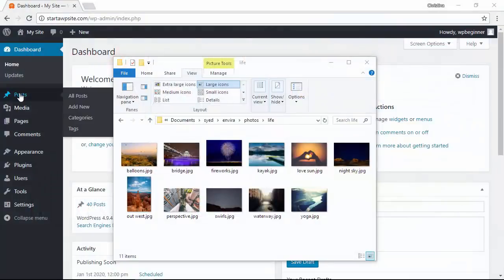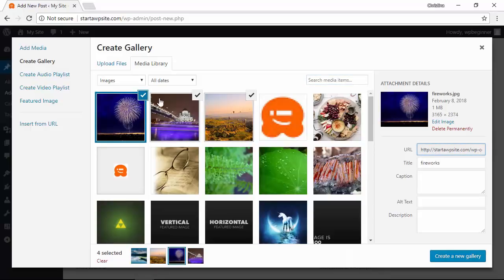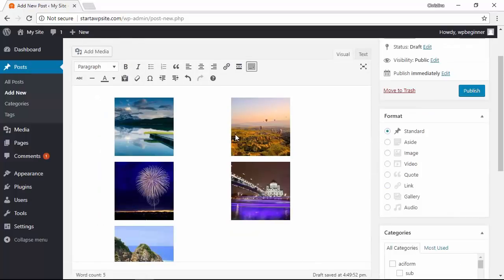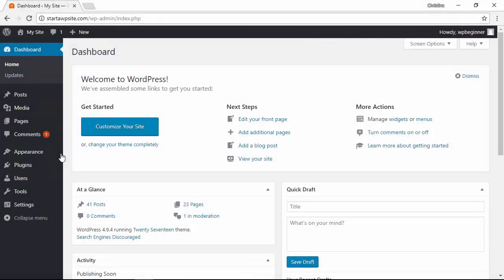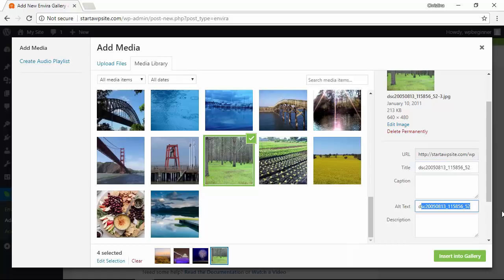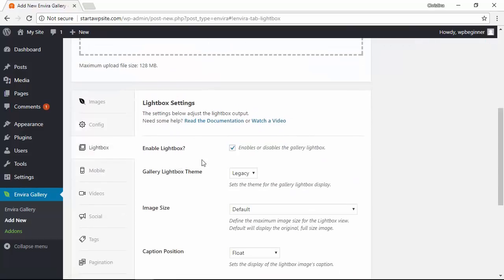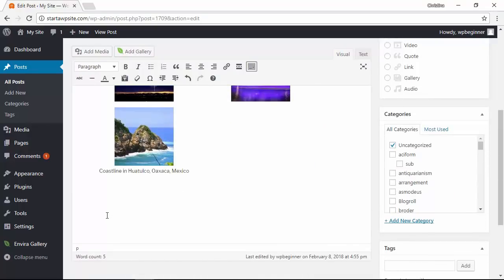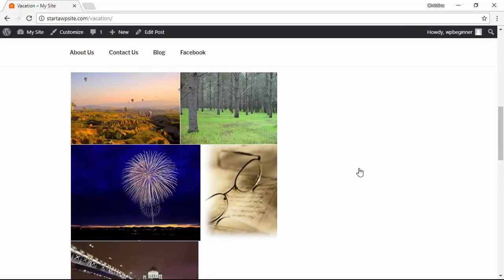How to Create an Image Gallery in WordPress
Do you have a large number of pictures you are looking to add to your site but it is not displaying how you want? Most people want to have their images grouped in columns and rows with the ability to upload multiple images at once. In this video we will show you how to create an image gallery in WordPress to make your photos look even better.

--Top Resources--

For the first method we will use the built in WordPress gallery system. Start by editing the post or page that you want to create your image gallery on. Click the 'Add Media' button to upload the images you want to add, click the select files button to begin the upload process for your images.

You can either click and drag the images or using the control or shift keys to select multiple images at once. With the images uploaded and automatically selected with your upload, you will want to click the create gallery link on the left hand side. This will allow you to customize your image gallery to a small extent and once it is ready you can insert it on to the page.

The second method we will use is a plugin called Envira Gallery, if you do not know how to install a plugin you would want to take a look at our guide:

To use this plugin you will go under Envira Gallery, Add New, and select the files from the source of your choice. This plugin gives you more control over how your image galleries are dislayed to your users.